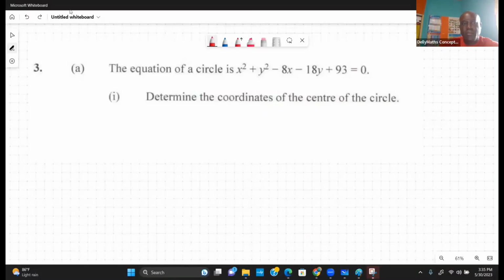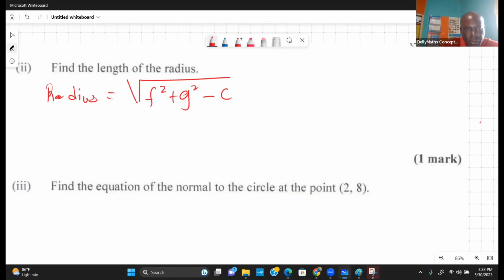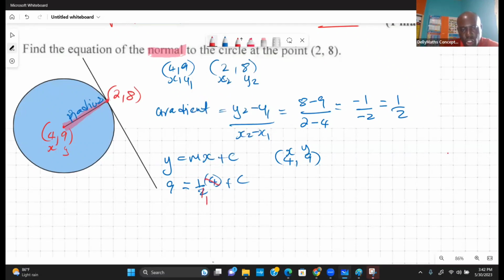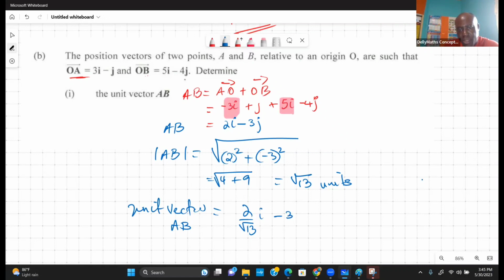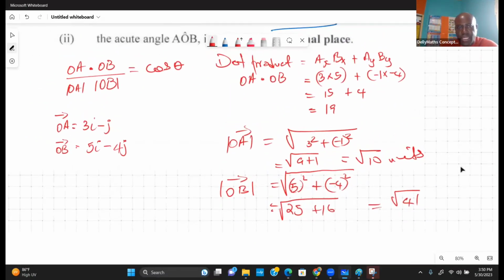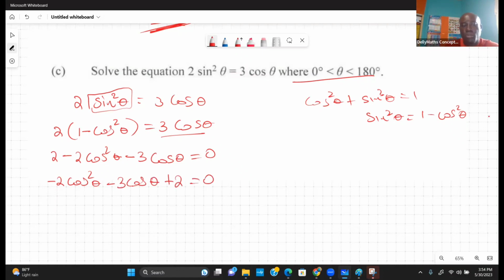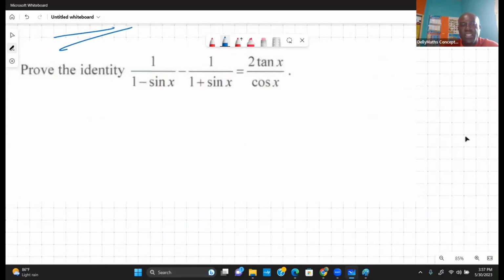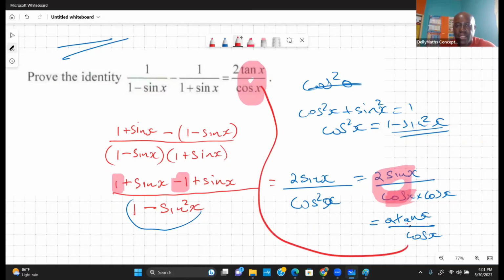CSEC ADD MATHS JUNE 2023 QUESTION 3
In this video tutorial I looked at the
Equation of a  circle and related questions
writing the Equation of a normal
Vectors: unit vector, dot product and the anglen between Vectors
Solving Trig Equations and proving trig Identities